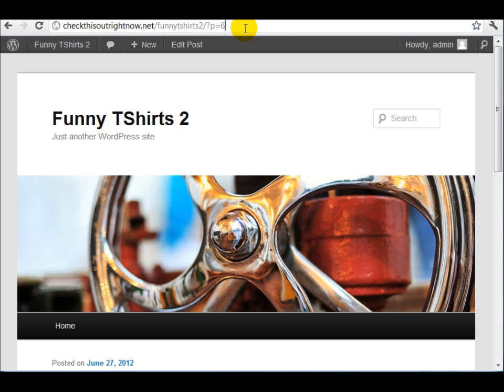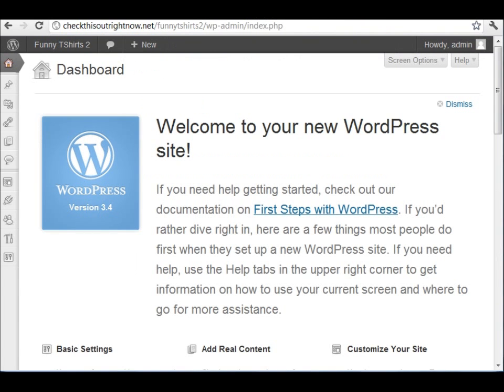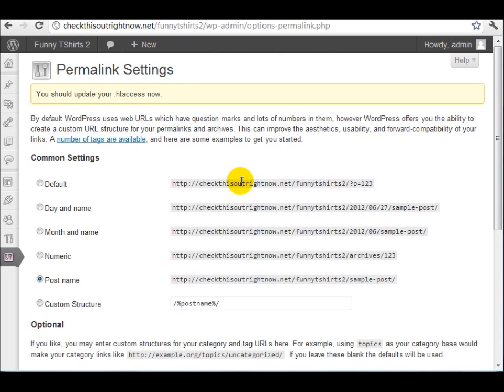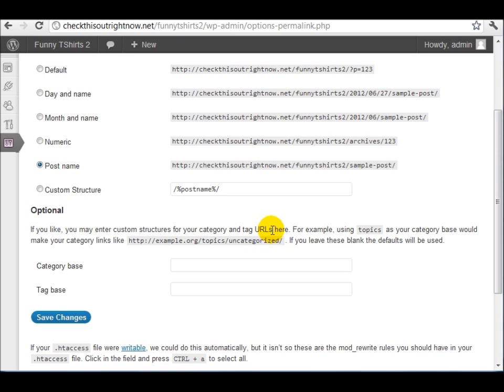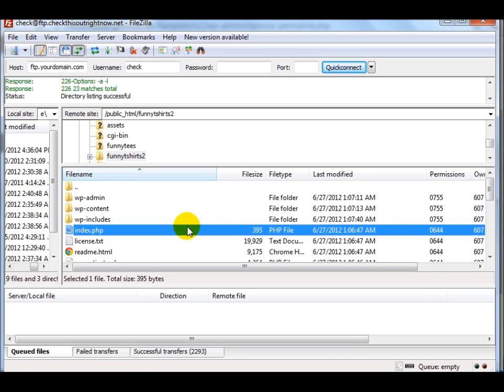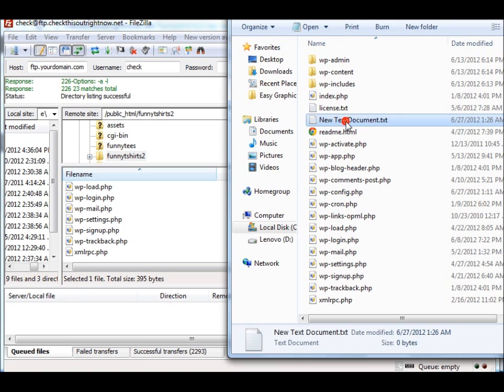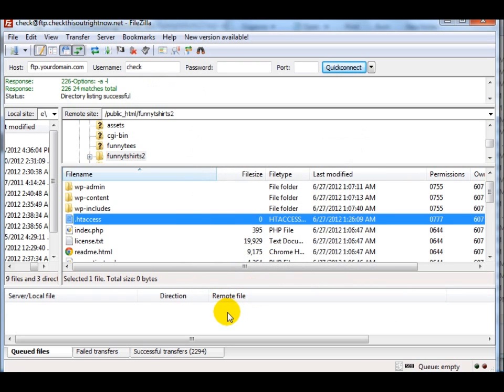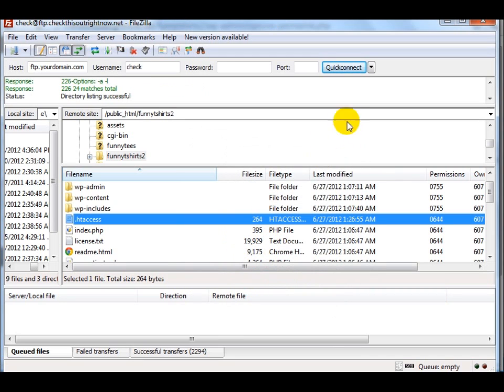How to Change Your Permalinks Structure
How to change your permalink structure for wordpress 3.4